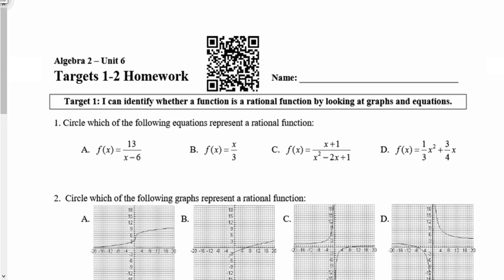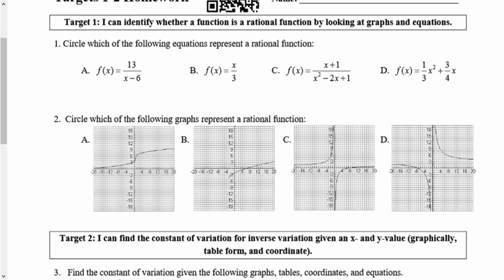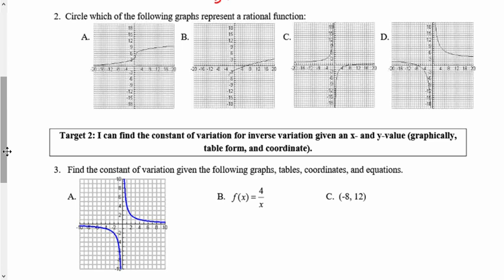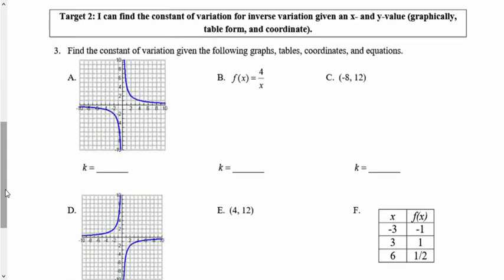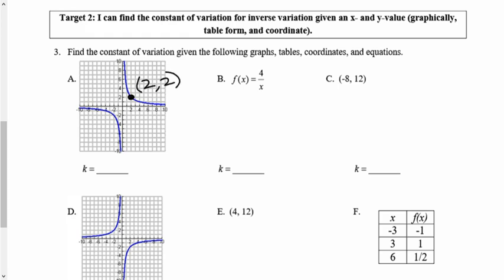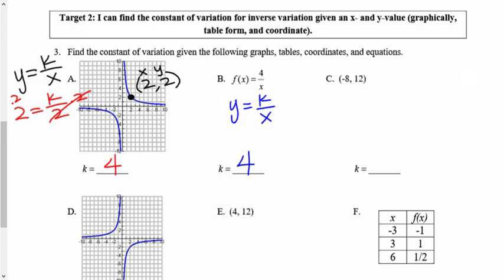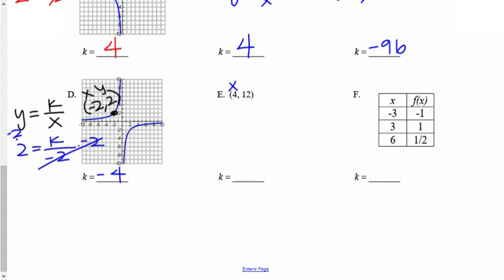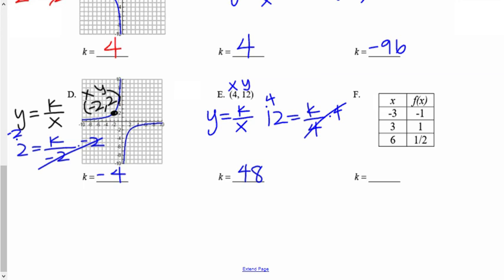Unit 6 Homework: Targets 1-2